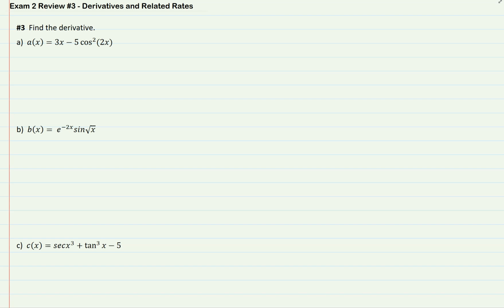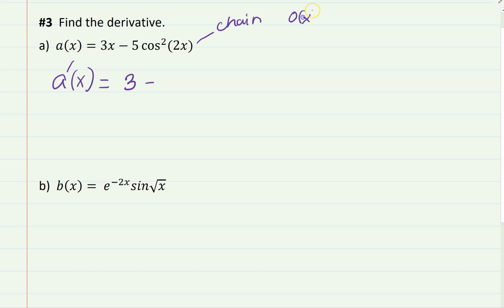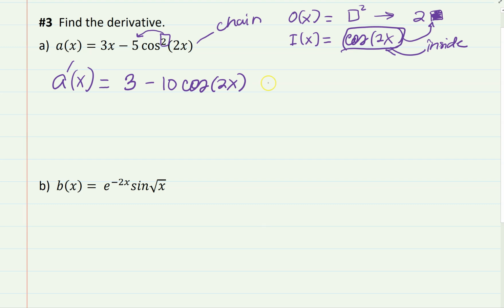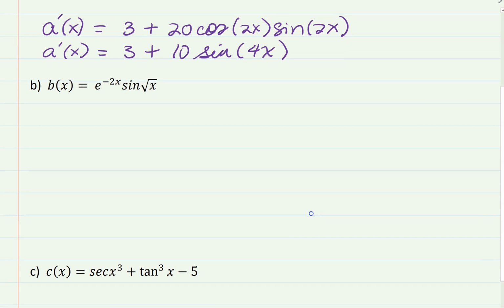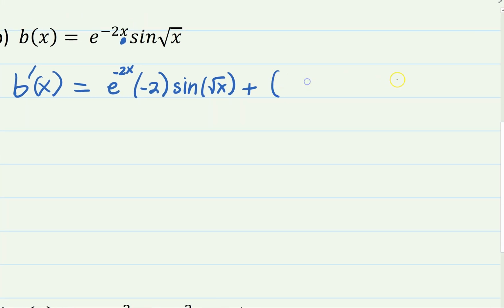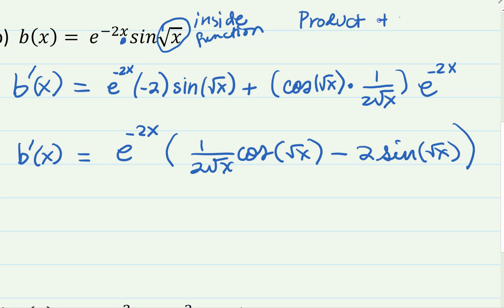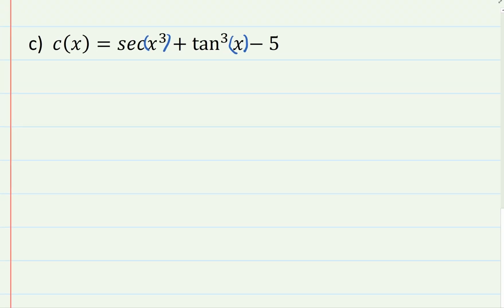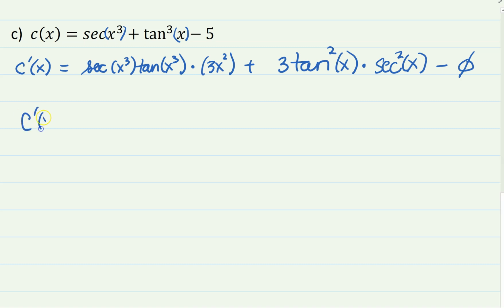Exam 2 Review #3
Apply various rules to find the derivative